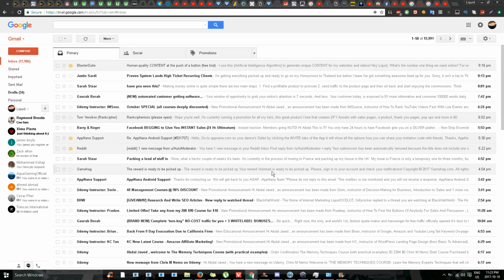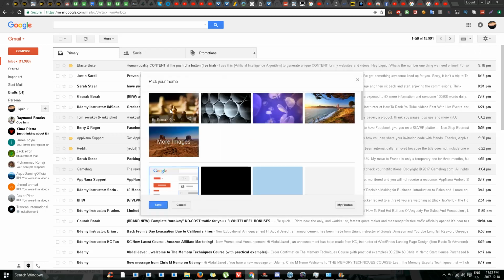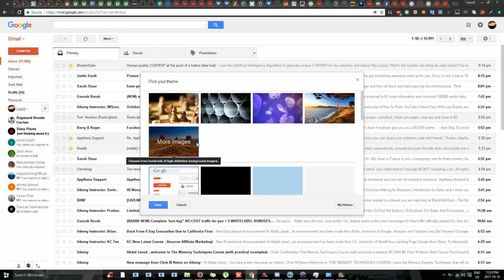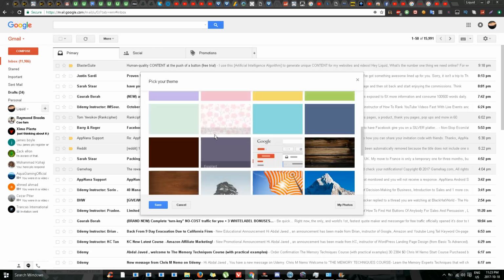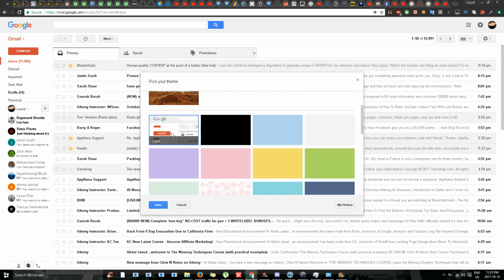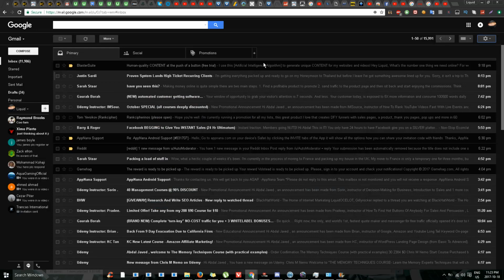How To Enable Dark Mode On Gmail Windows 10 Desktop - How To Change Your Theme Of Gmail On Pc